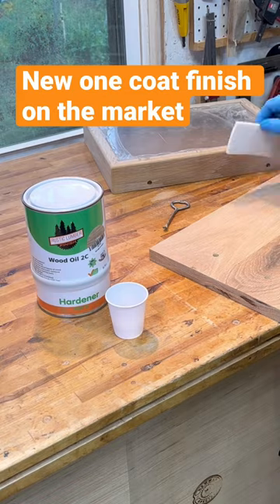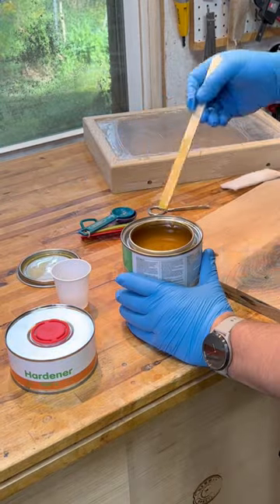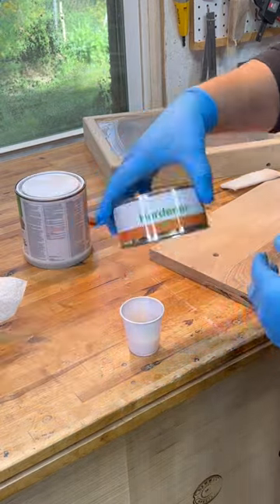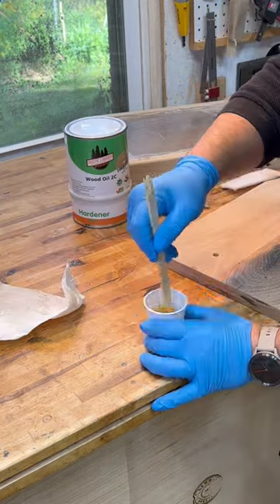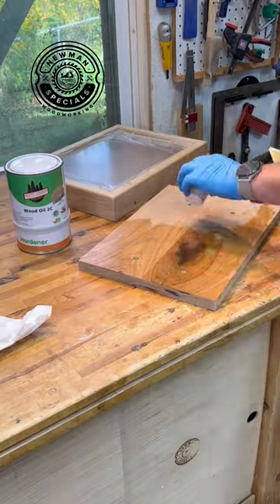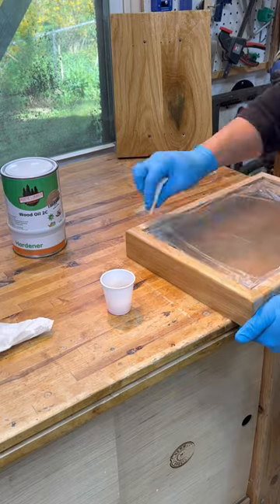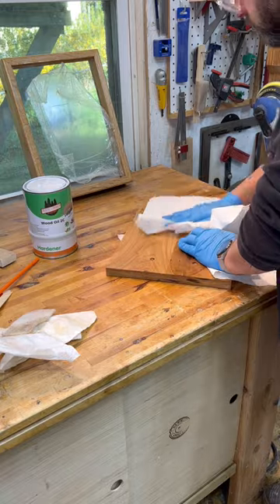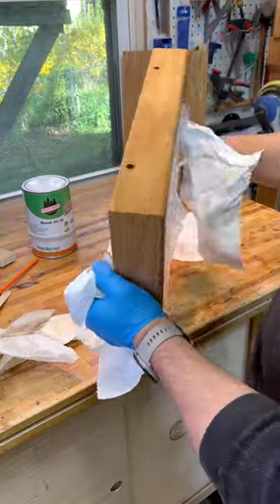Rustic Lumber one coat wood oil